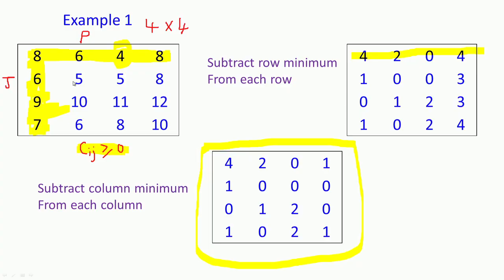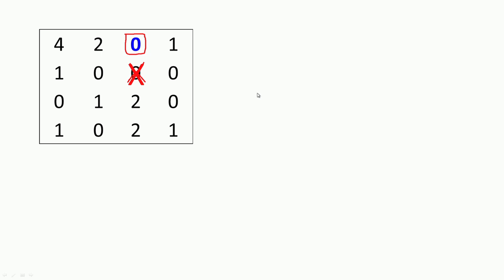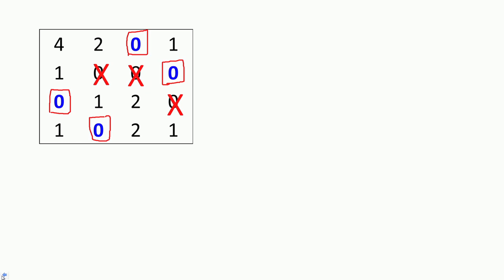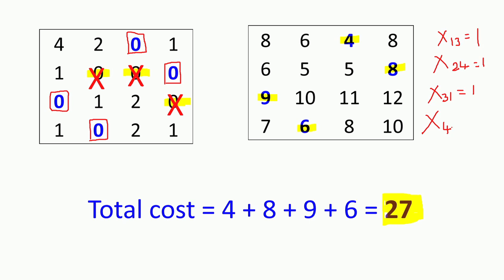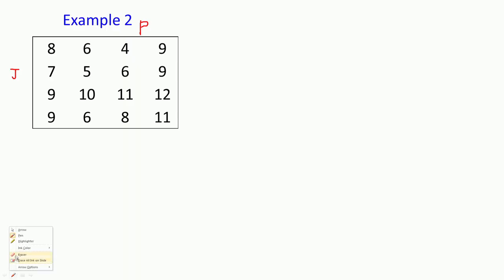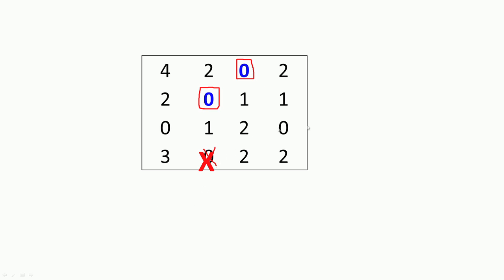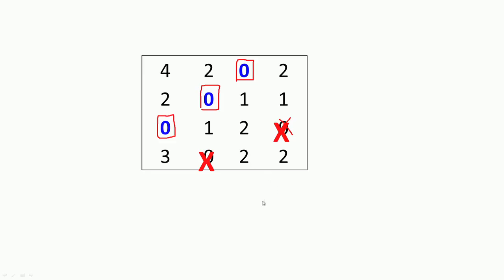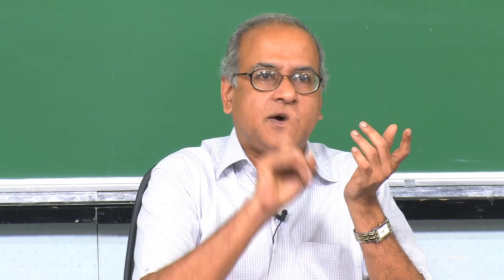Solving the Assignment problem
Module 7 : Assignment Problem
 Lec 32 : Solving the Assignment problem

 To access the translated content:
1. The translated content of this course is available in regional languages.
 2. Regional language subtitles available for this course
 To watch the subtitles in regional languages:
 1. Click on the lecture under Course Details.
 2. Play the video.
 3. Now click on the Settings icon and a list of features will display
 4. From that select the option Subtitles/CC.
 5. Now select the Language from the available languages to read the subtitle in the regional language.